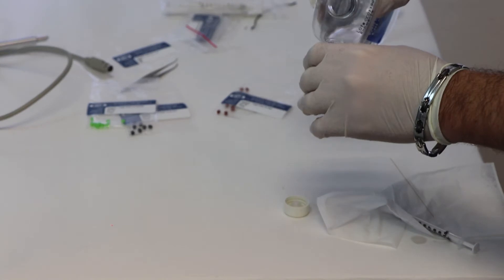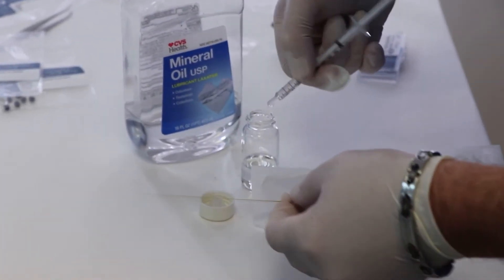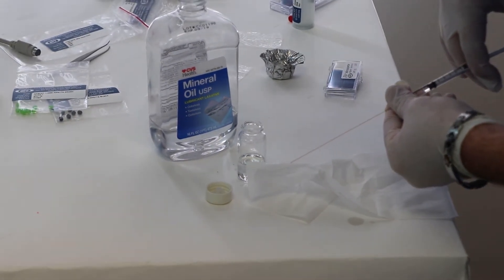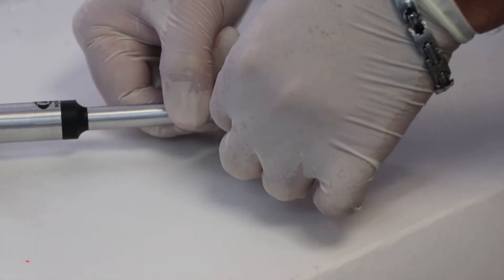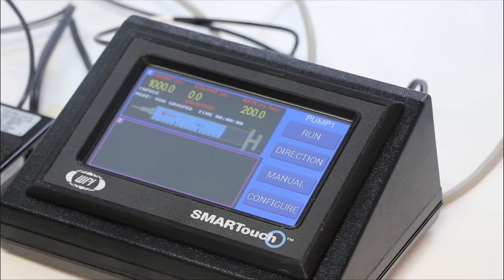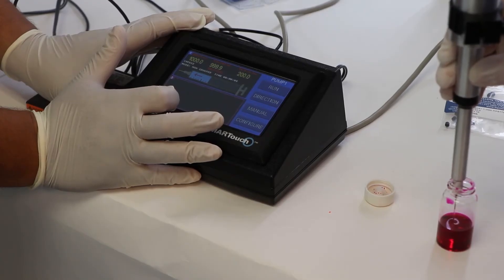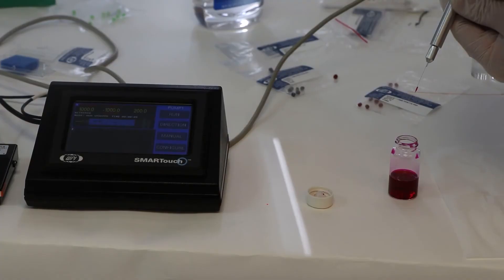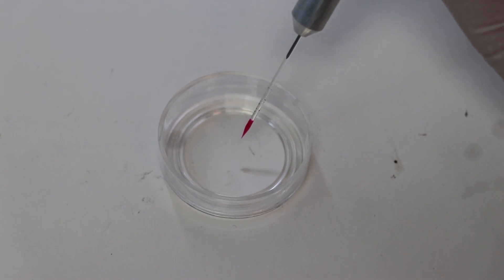Using WPI's New NANOLITER2020 Injector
NANOLITER2020 is the updated version of WPI’s popular NANOLITER2010 Injector that
is capable of performing precision injections in the nanoliter range using
a variety of glass micropipette sizes. The new model connects directly
to the WPI MICRO2T SMARTouch™ controller, which can also be used
with WPI’s UMP3 pump, allowing the pumps to be controlled individually
or synchronously. The new injector head has a LED indicator which
shows proper communication between the pump and controller.
NANOLITER2020 offers improved precision by in-depth plunger
displacement validation. The system is easier to use and has a chic
silver injector head.